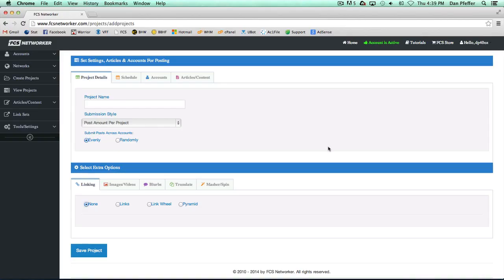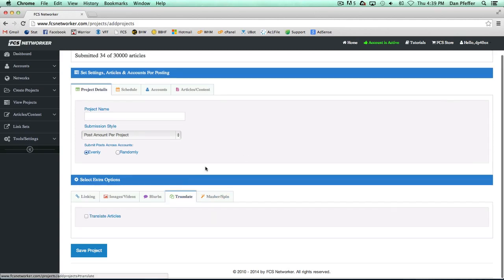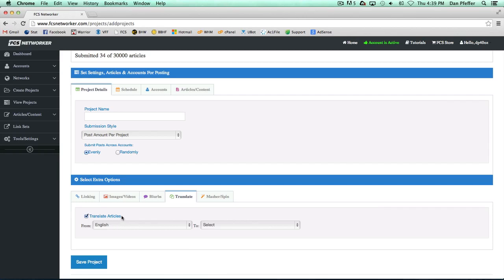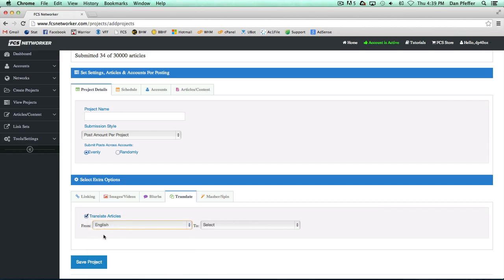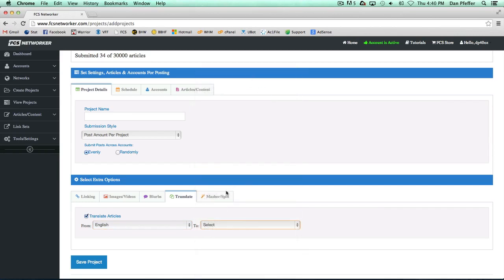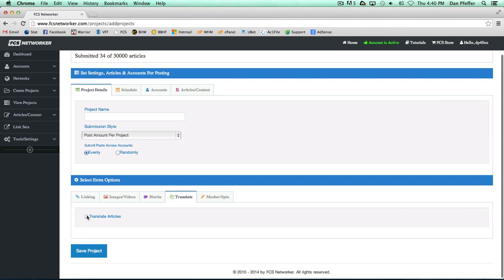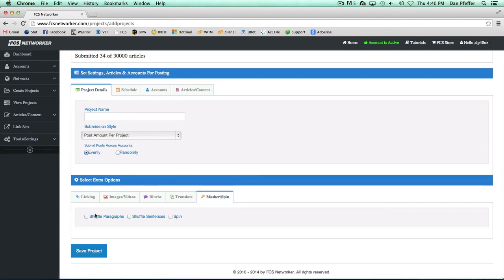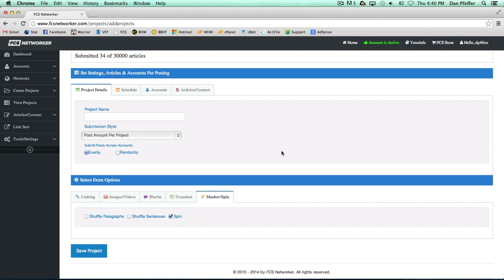FCS Networker Translate Masher Spin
This goes over the Translate, Masher & Spin features available when adding projects in FCS Networker.